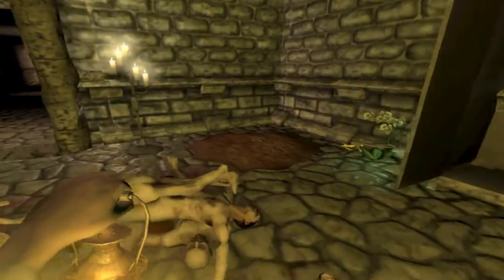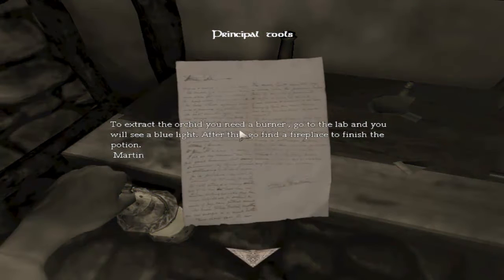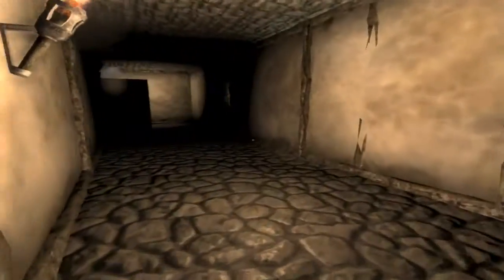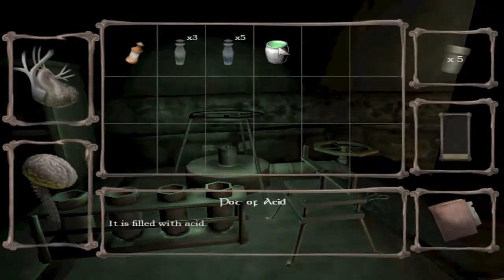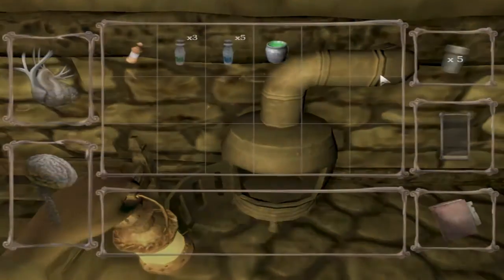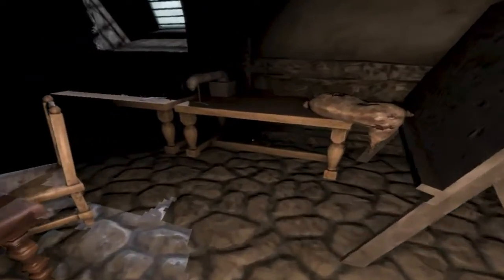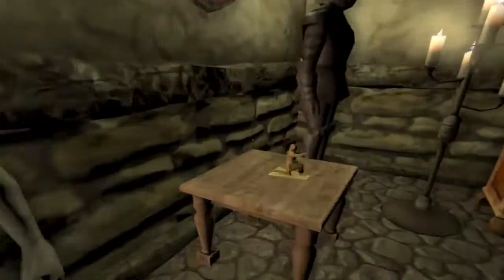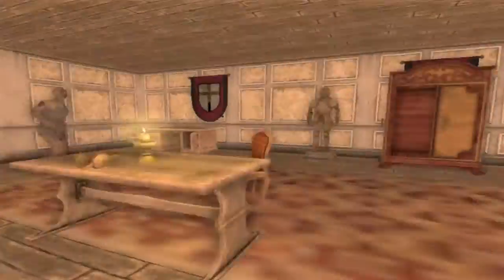Amnesia Let's Play, Custom Story: PewDiePie's House Part 3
Helloooooo, it's Brandon here with an Amnesia Let's play. I hope you guys enjoy!